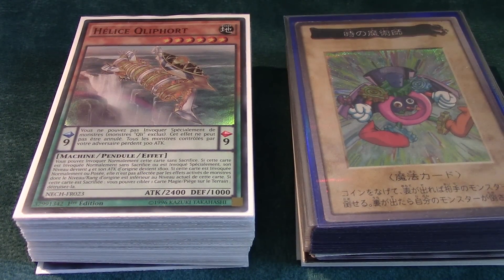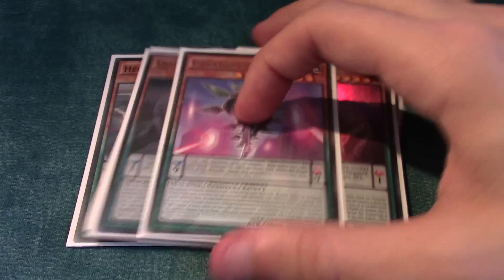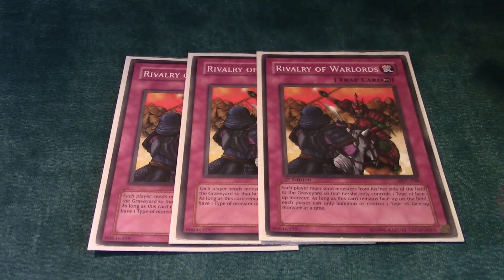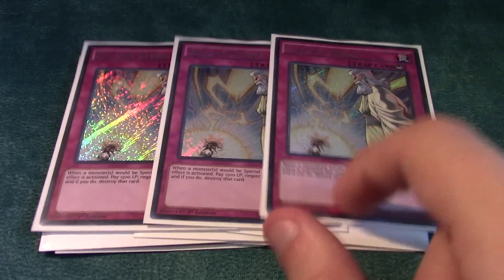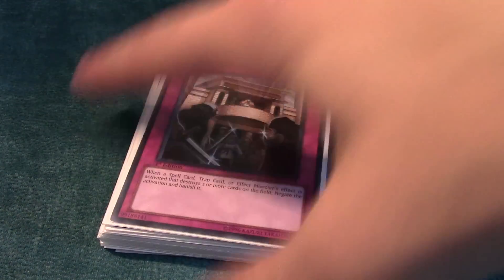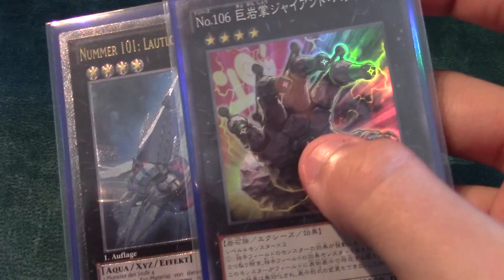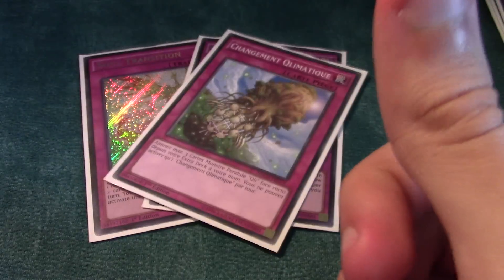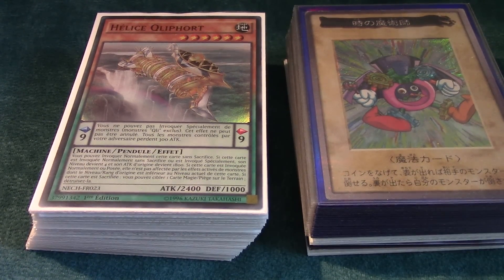Yu-Gi-Oh! Deck of the Month May 2016!